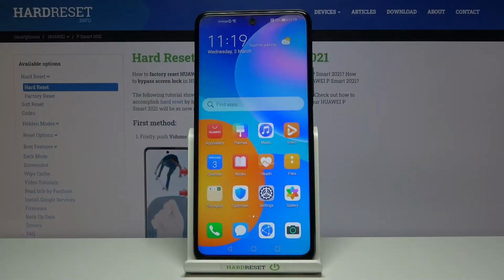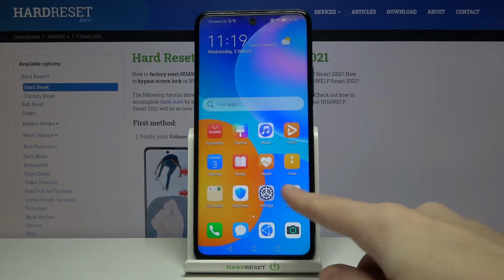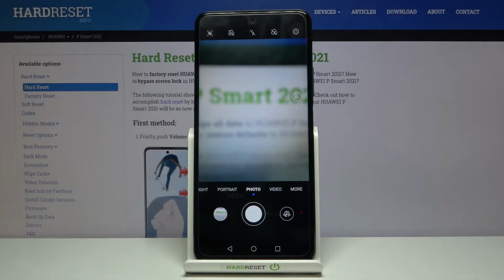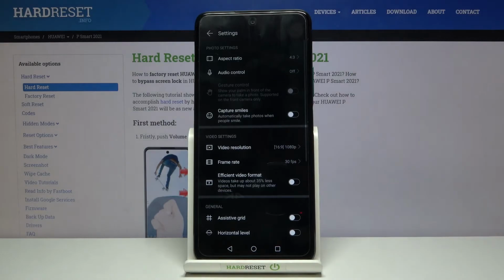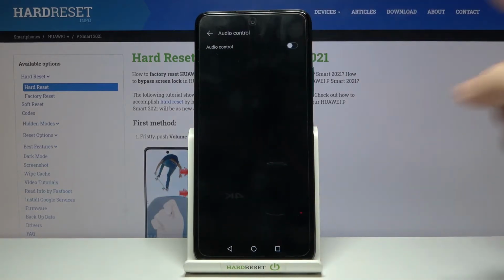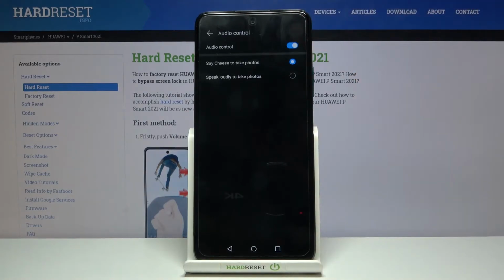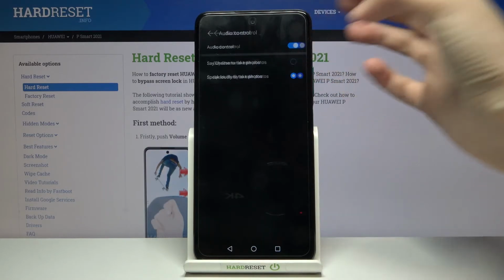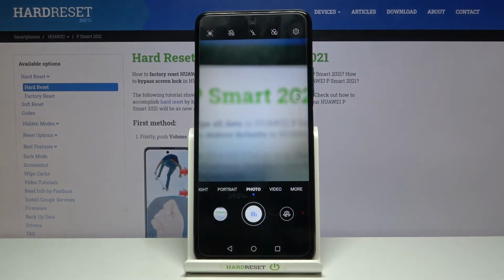How to Activate Camera Audio Control Feature in Huawei P Smart 2021 NFC?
In this video we will show you Turn On Camera Audio Control in Huawei P Smart 2021 NFC.

How to Turn On Camera Audio Control in Huawei P Smart 2021 NFC? How to Switch On Camera Audio Control in Huawei P Smart 2021 NFC? How to Use Camera Audio Control in Huawei P Smart 2021 NFC?